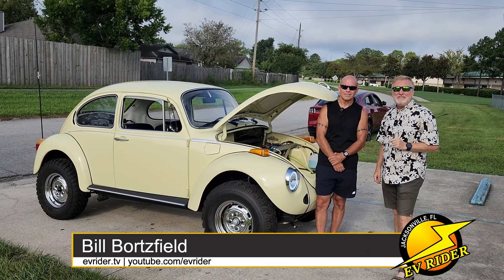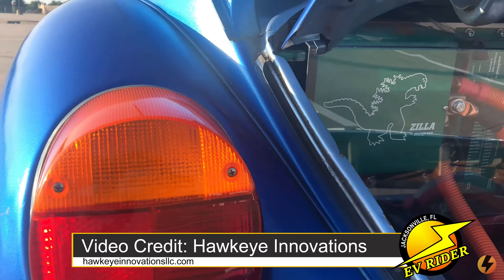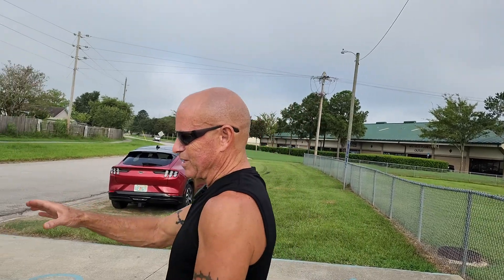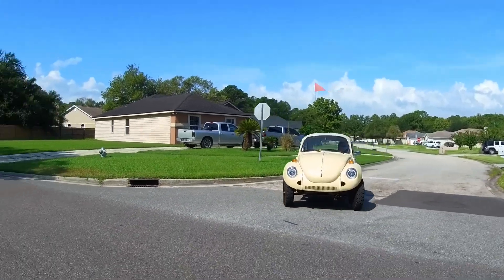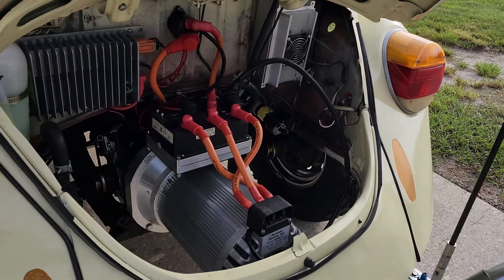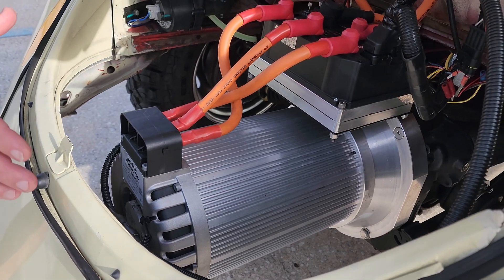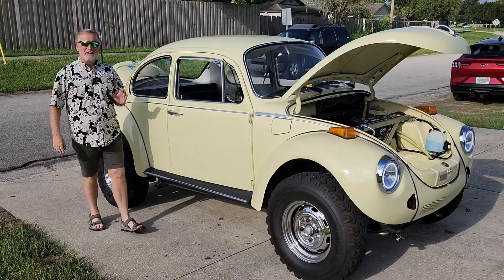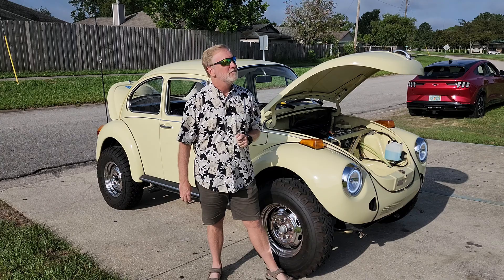EV Swap: '74 VW Super Beetle Becomes 'FL Swamp Buggy'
Mark Gilbert’s 1974 Volkswagen Super Beetle generates plenty of attention wherever he goes thanks to his EV conversion, which he estimates took him about a 100-days of labor over the course of more than two years. Since the video was originally produced, he's also added a milk jug and motorized flapper that creates a rumble sound effect that's become a viral sensation (see this short You'll find the full specs and detailed cost breakdown for Mark's buggy in the story at evrider.tv